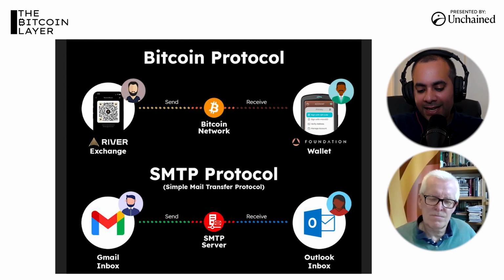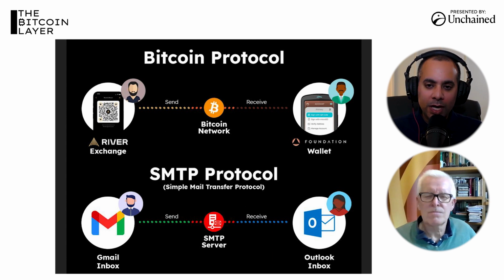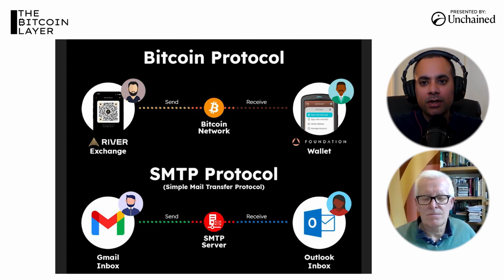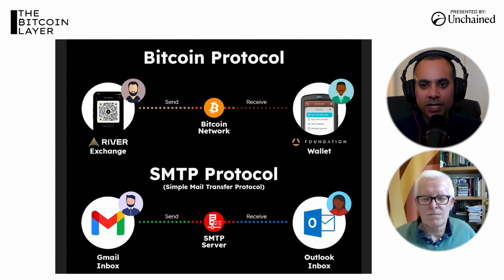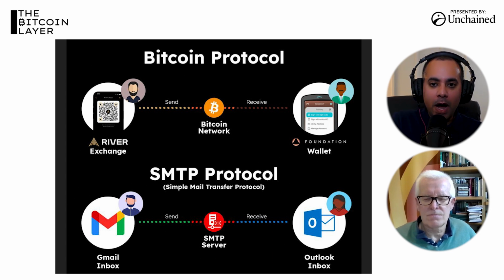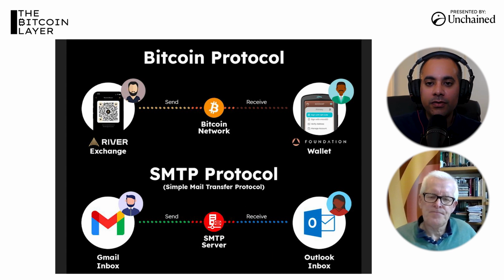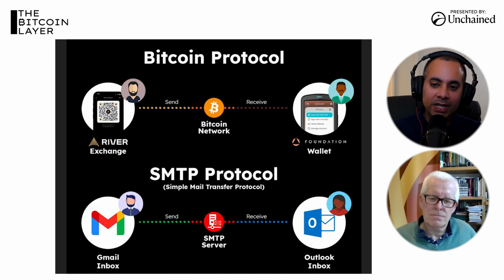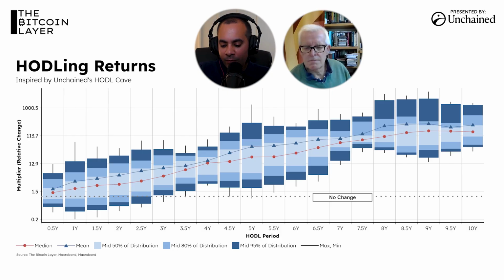Wall Street Veteran GRILLS Bitcoin Professor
In this comprehensive conversation—and Part 4 of our "Teaching Bitcoin" series—Michael Howell takes the wheel and asks Nik his lingering questions about bitcoin. The pair explore bitcoin's tax implications, regulatory frameworks, and its role in the global economy. They discuss the differences between Bitcoin and stablecoins, the significance of Gresham's law, and try to dream up a future in which bitcoin, dollars, and stablecoins all coexist. The conversation also delves into practical aspects of buying Bitcoin, wallet security, custody solutions, and how The Bitcoin Layer emphasizes the significance of on-chain analysis. Overall, the discussion provides valuable insights for both novices and seasoned bitcoin enthusiasts.

Unchained empowers you to take full control of your Bitcoin with a collaborative multisig vault, where you hold two of three keys, and benefit from a Bitcoin security partner. Purchase Bitcoin directly into your cold storage vault and eliminate exchange risks with Unchained's Trading Desk. Unchained also offers the best IRA product in the industry, allowing you to easily roll over old 401(k)s or IRAs into Bitcoin while keeping control of your keys. Don’t pay more taxes than you have to. Talk to us today.

Efani delivers premium mobile service with unparalleled protection against SIM swaps and privacy invasions.

Try Stamp Seed, a DIY kit that enables you to hammer your seed words into a durable plate of titanium using professional stamping tools.